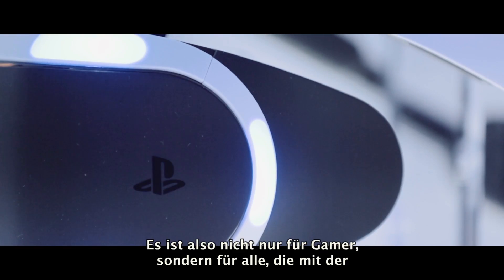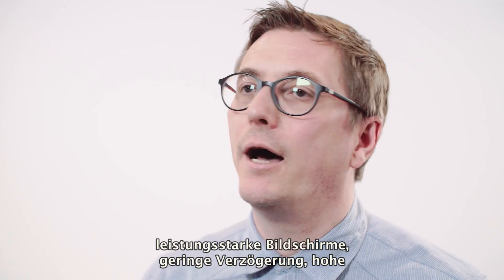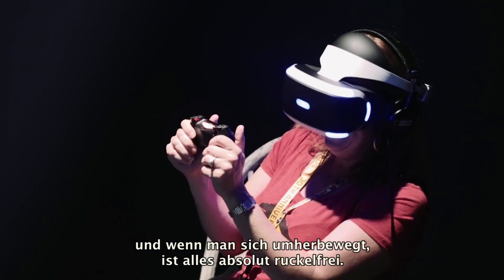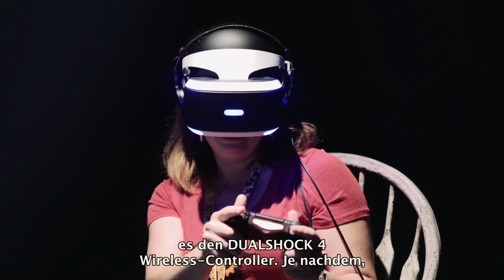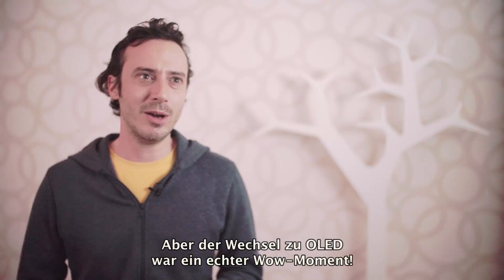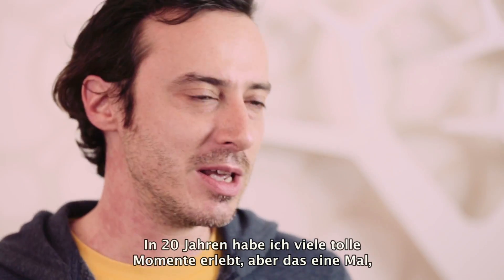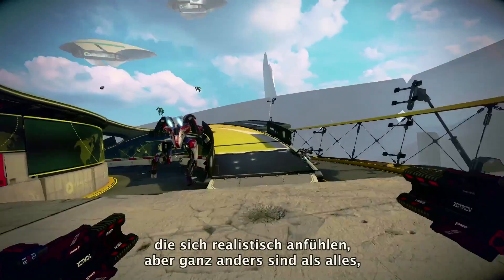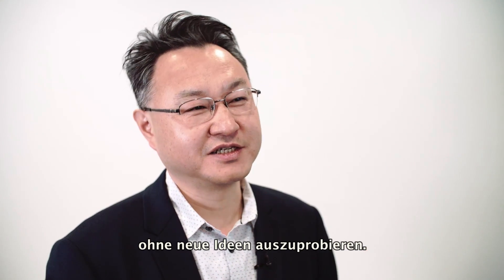PlayStation VR: Virtuelle Realität erzeugen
Die Leute, die euch Virtuelle Realität ins Wohnzimmer bringen im Interview.